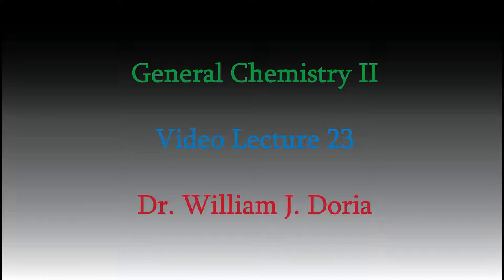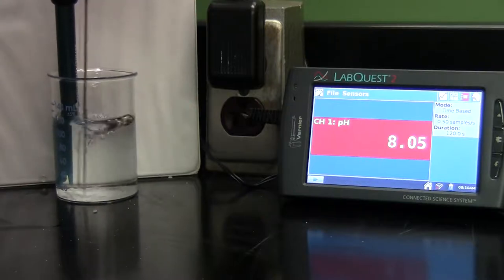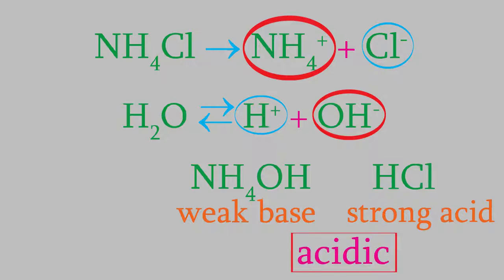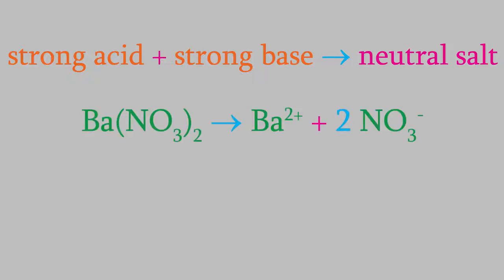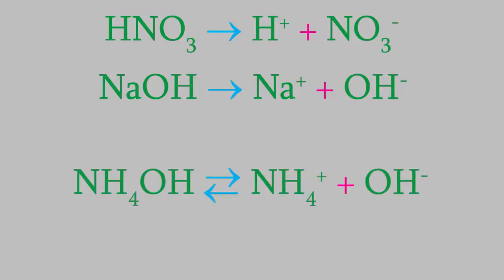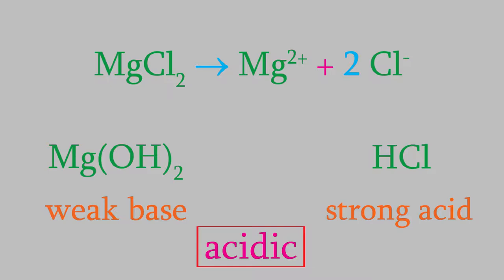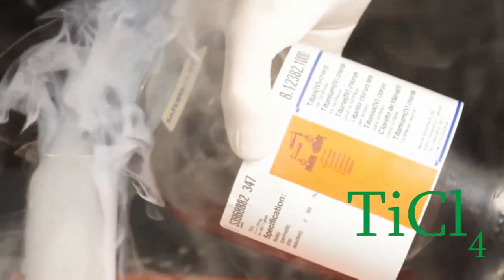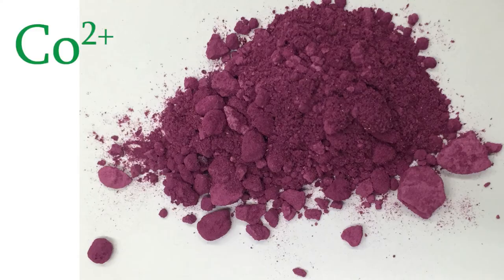Chemistry 2, Part 23: The pH of Salts, Plus Lewis Acids and Bases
Two topics this time!  We'll look at salt solutions first -- you might think that salt solutions would all be neutral, but that's far from the case!  In fact, dissolved salts can be very acidic or basic -- a fact that's crucial to explaining the way buffers work.
We'll also look at the third of our three definitions of acid and base -- Lewis acids and bases.  This is actually the most useful definition if you want to understand a whole range of chemical reactions.  Lewis acids and bases explain a LOT of what you'll learn in Organic Chemistry and Inorganic Chemistry courses, so it's a good definition to remember if you ever take those classes!